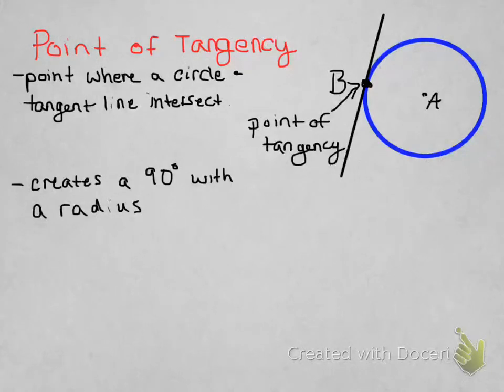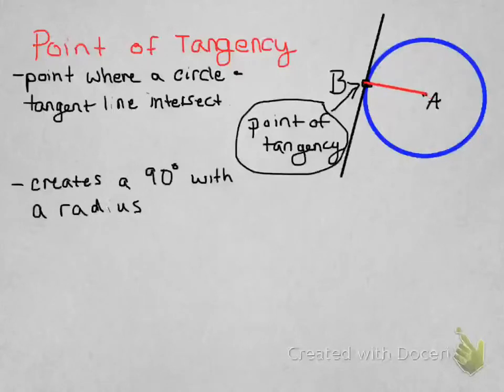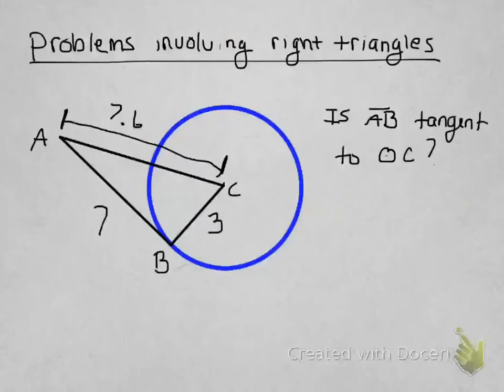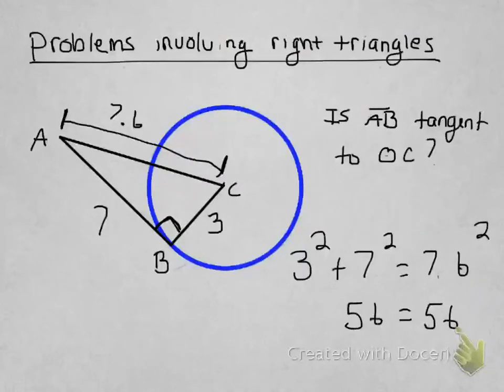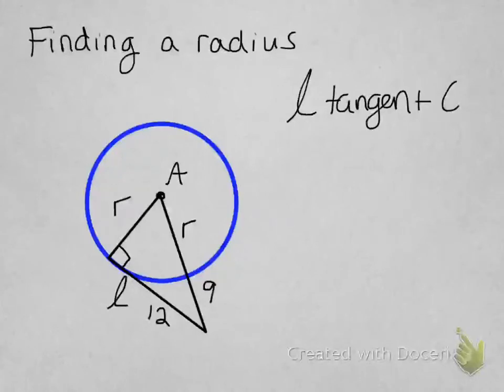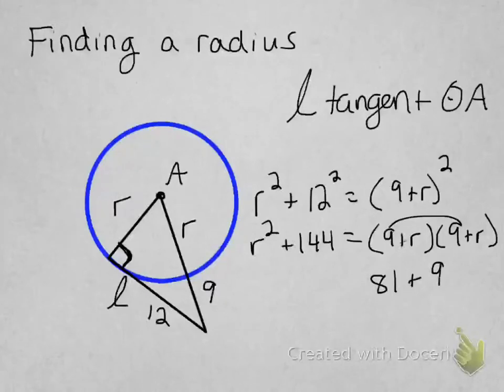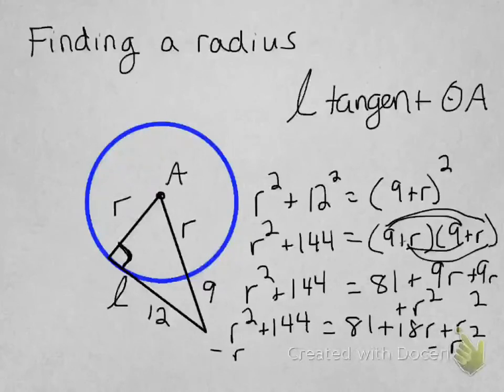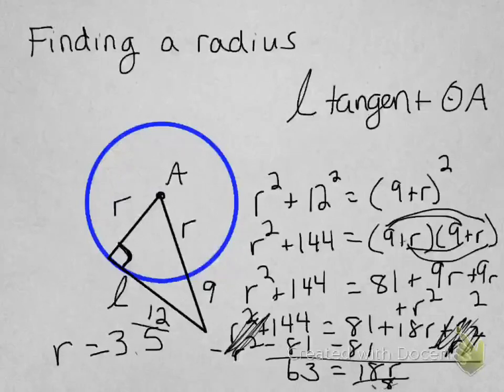34 - Point of Tangency